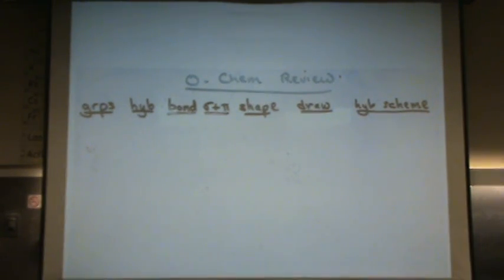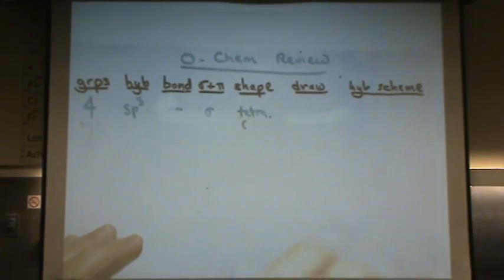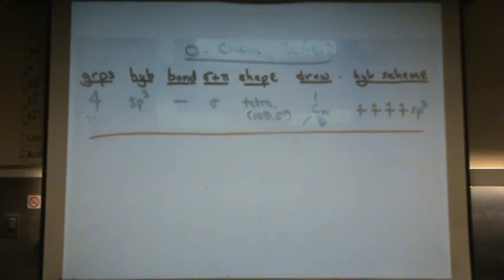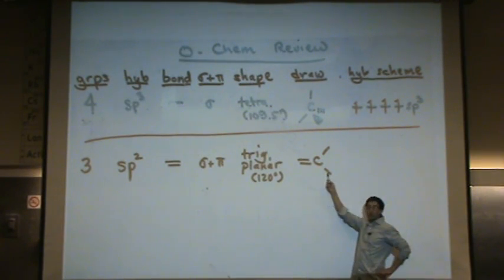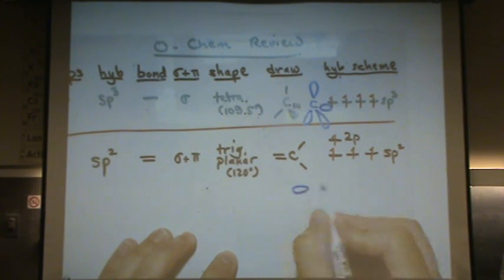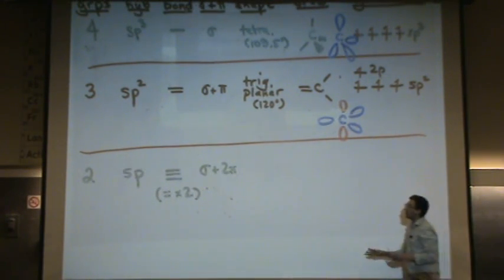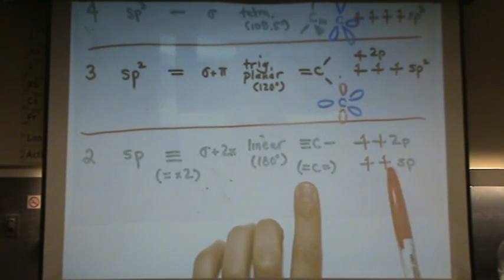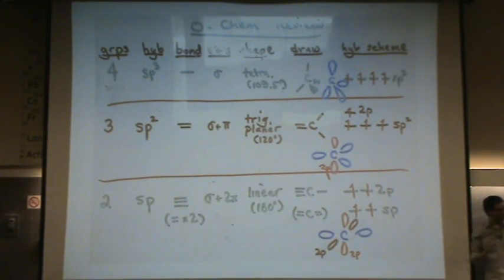Hyb & Shape Summary.mpg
A table summary of hybridization and shape concepts needed for organic chemistry.